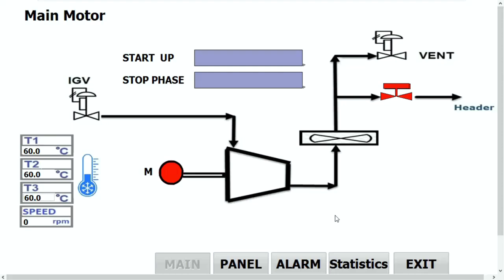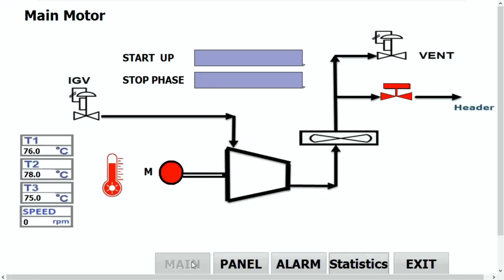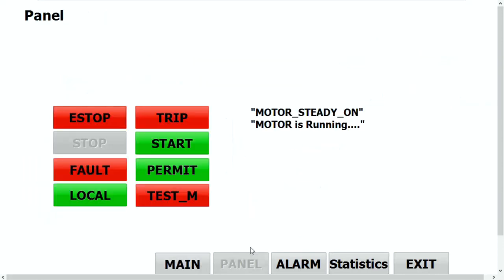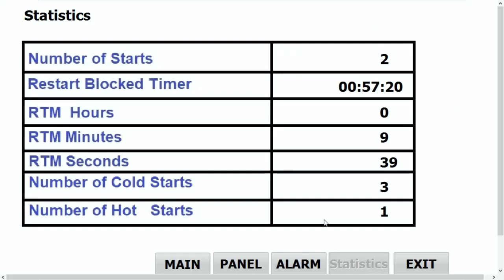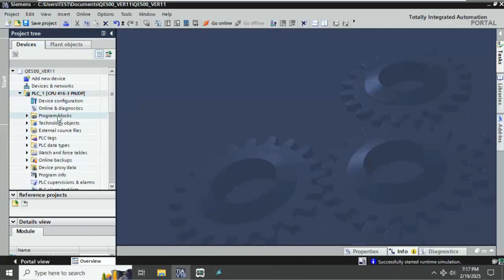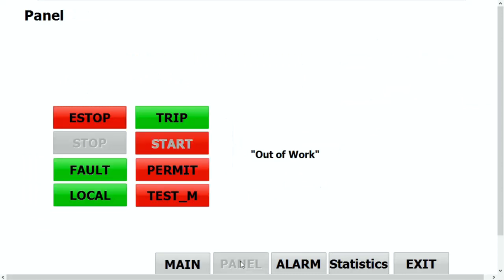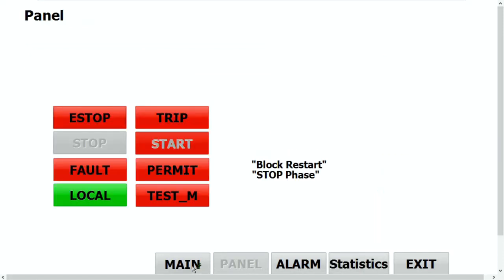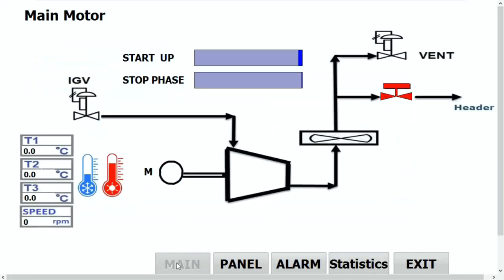How to Block several Main Motor unsuccessful Restarts in STL | SIEMENS TIA Portal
In this video, we explore the comprehensive handling of a main motor in an industrial automation setup, focusing on safety features, start/stop phases, and strategies to limit unsuccessful start attempts in both warm and cold states. A central element is the "permit to start" strategy implemented in the PLC, which verifies that all operational and safety requirements are met before starting the motor. Upon pressing the start button, the system waits briefly to receive read-back feedback from the Motor Control Center (MCC), ensuring the motor has started successfully. Once running, a runtime meter records the motor’s operating hours in seconds, minutes, and hours—providing valuable data for maintenance planning and enhancing equipment reliability.

To further protect the motor, three temperature transmitters monitor its internal temperature. Based on these readings, the system limits the maximum number of unsuccessful restarts to prevent thermal damage caused by inrush currents during startup. This video presents a complex and practical programming example using Statement List (STL) language, implemented in the TIA Portal. Whether you’re a beginner or an experienced programmer, you’ll find valuable insights and techniques to improve your understanding of advanced motor control strategies in industrial environments.